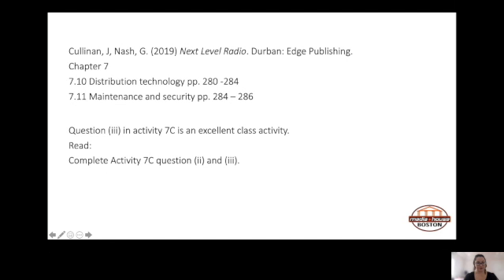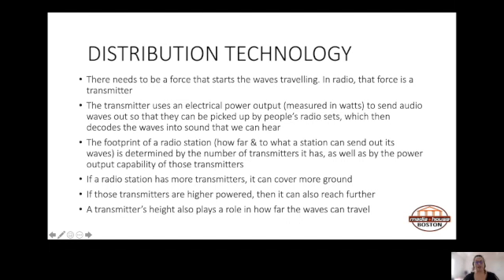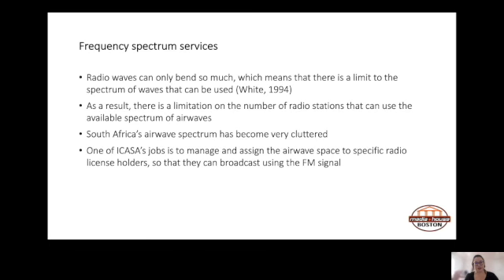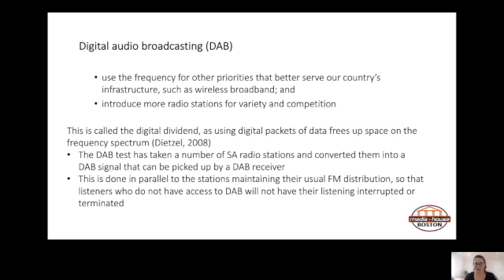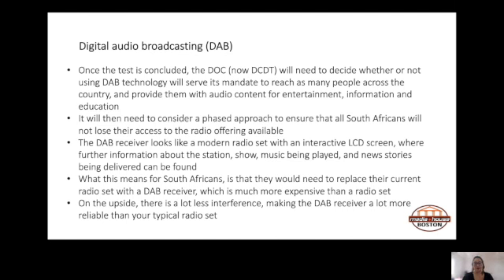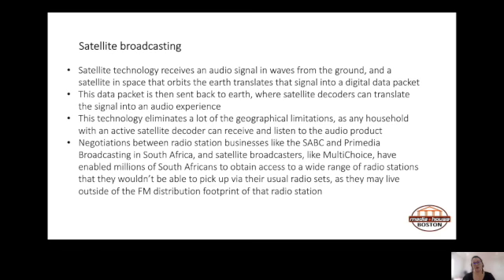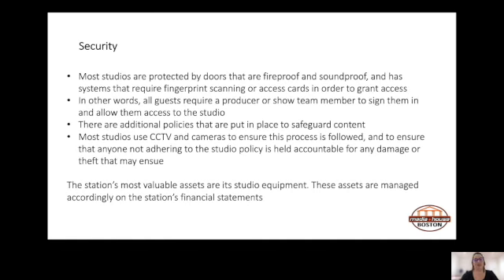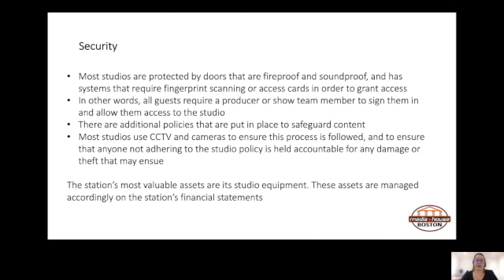Radio 2 Prod Prac Lecture 11